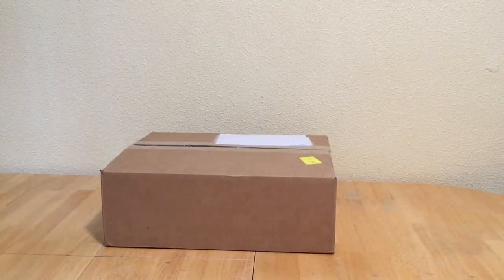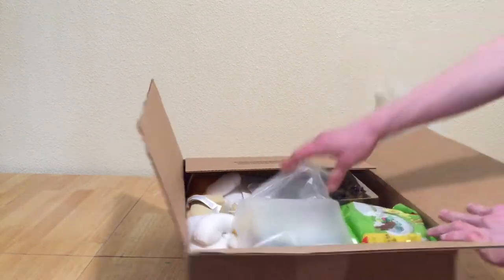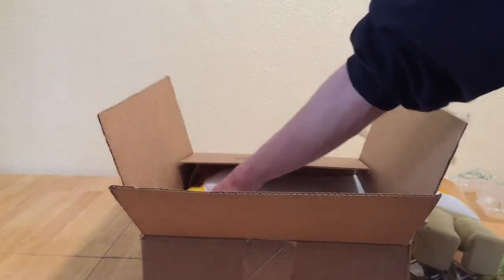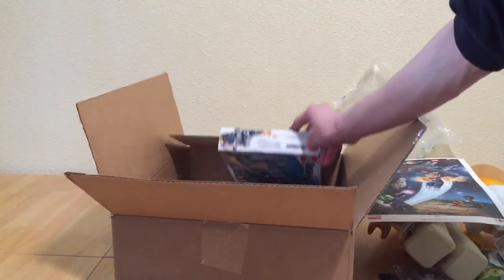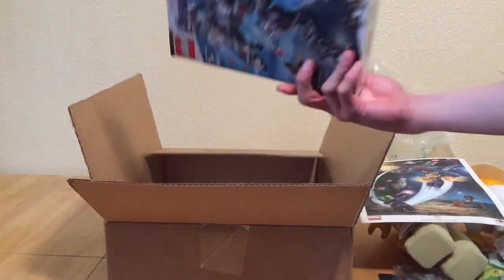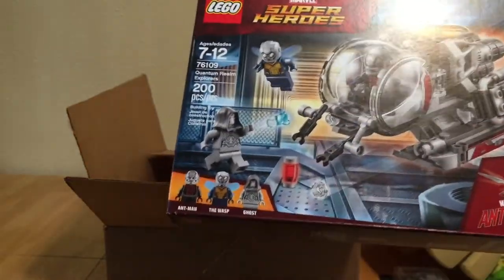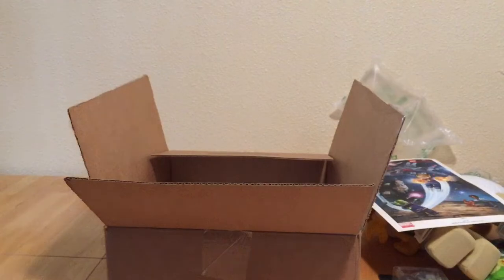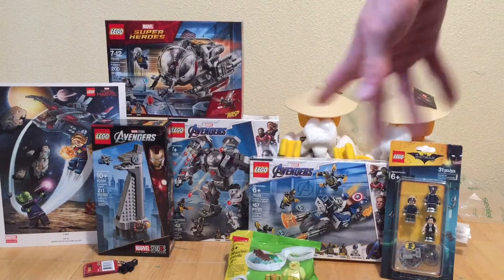LEGO HAUL APRIL 2019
So happy with this haul, and hopefully you guys were able to pick up one of these Avengers Tower promo's as well. The only limit to what you can build is your bricks and imagination!